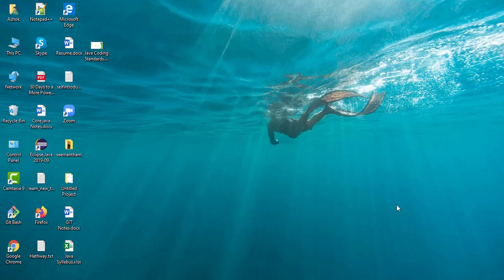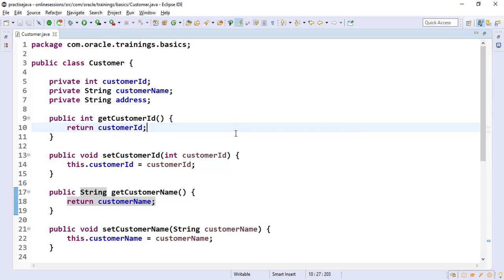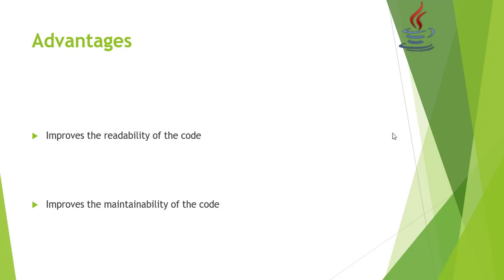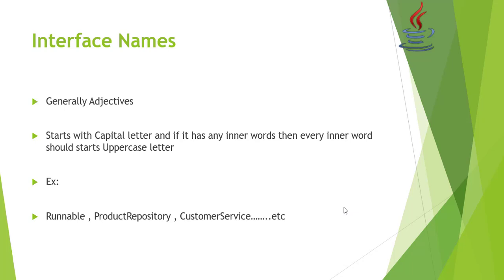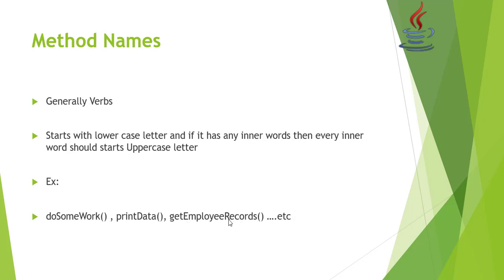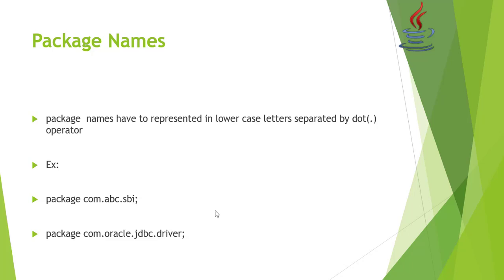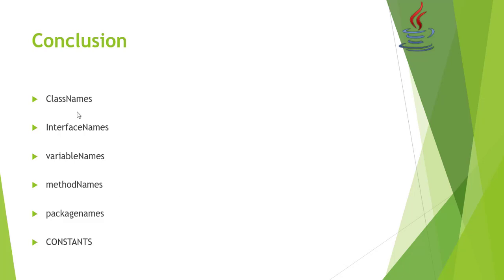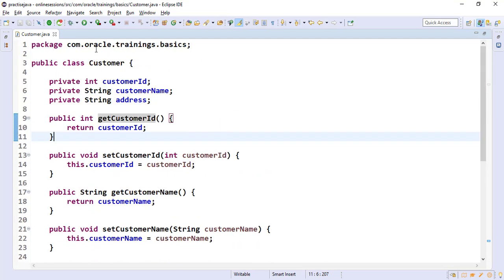JAVA Coding standards \ PBS SOFT IT SOLUTIONS Watch Now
This class will explain the basics of Java Coding Standards from PBS Soft It Solutions.

Java Fullstack classes videos we upload in our YouTube channel.

So Please watch the carefully and learn ful Java ...

PBS Soft It Solutions:::

PBS Soft It Solutions is a Software training center.
We can train the ...

Java Fullstack , Web Development , Java Automation Testing , Realtime Tools , Python Fullstack and more computer course are trained ...

OUR SERVICES:

Online Training
Classroom Training
Corporate Training
Placements
Internship

ADDRESS::

Plot no 112/E , Venkataramana Colony , Vanasthaliputam , Hyderabad - 500070
Telangana ..

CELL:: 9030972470